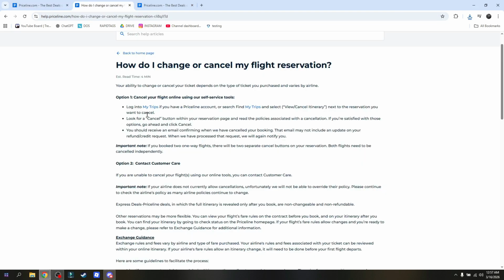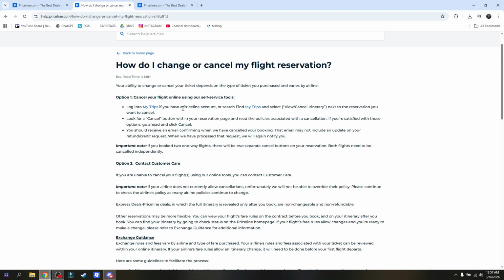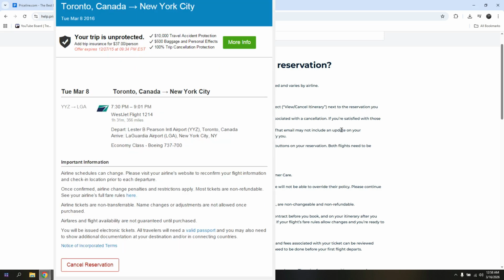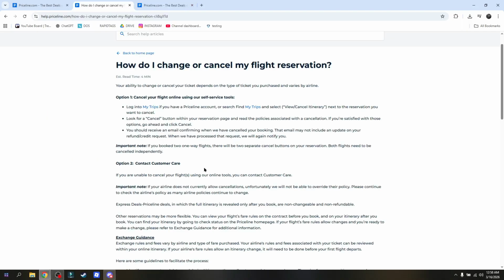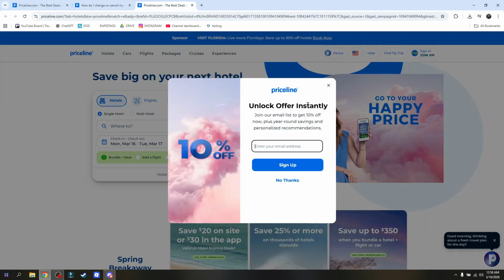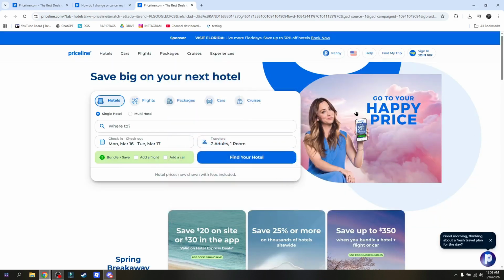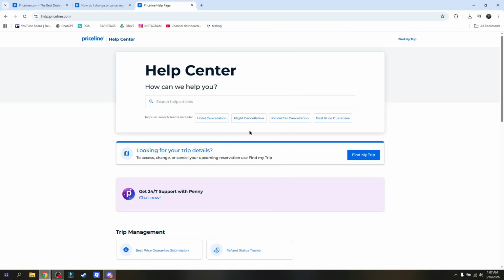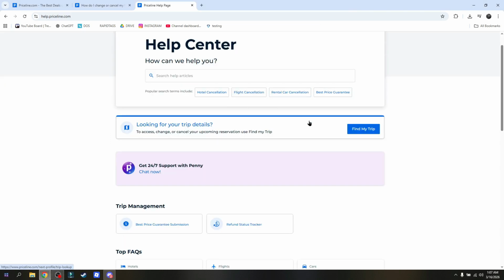HOW TO CANCEL FLIGHT ON PRICELINE 2026! (FULL GUIDE)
In this video, I am going to show you how to cancel flight on Priceline 2026 full guide. Learn step by step how to access your booking, request a flight cancellation, and check for refunds or credit options. This tutorial also covers Priceline cancellation policies, tips for avoiding fees, and how to manage your travel plans easily.